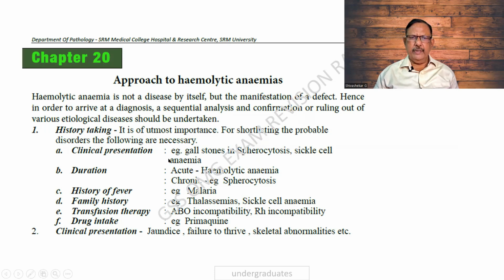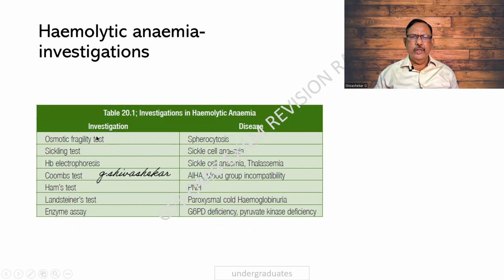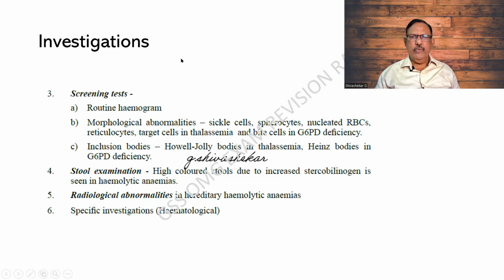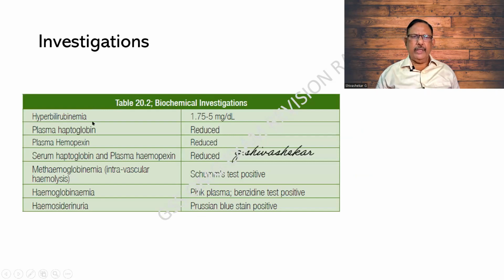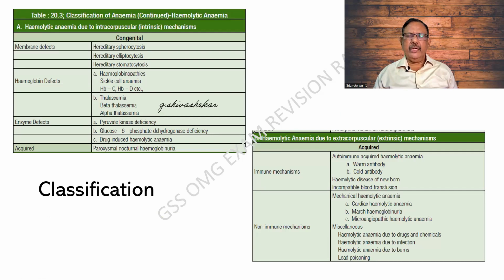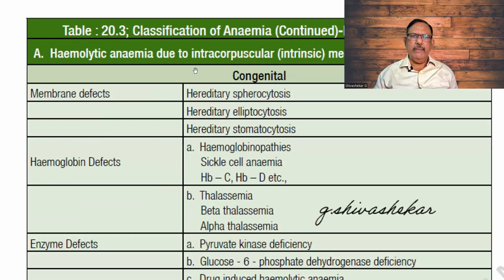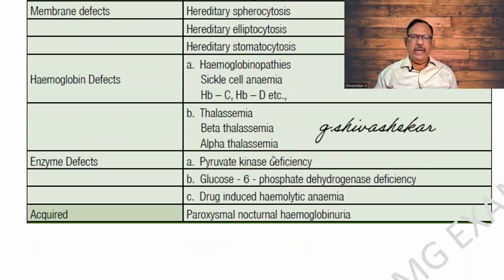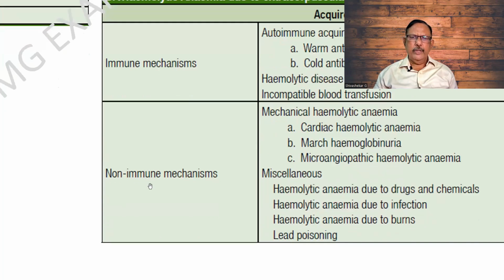UGs - OMG EXAM! 18 Approach to Haemolytic anaemia. class18 Dr GSS SRM MCH RC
Essay/ SN/ VV/ Numerous MCQs